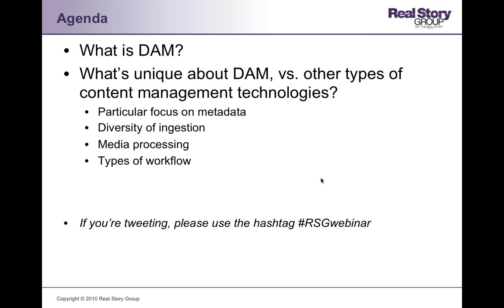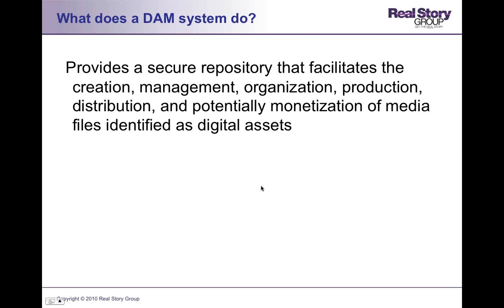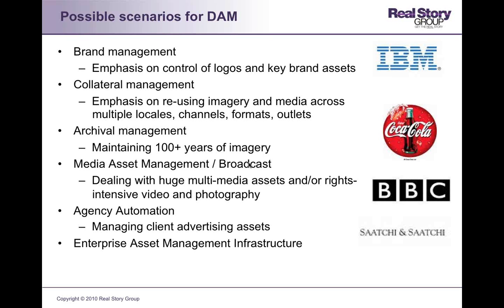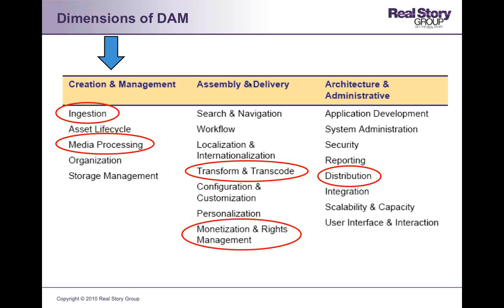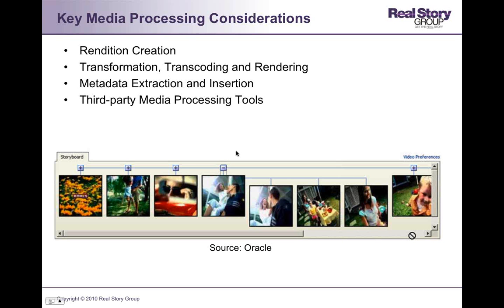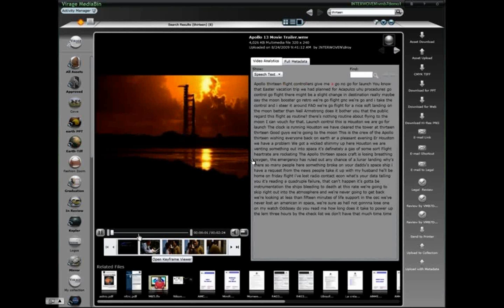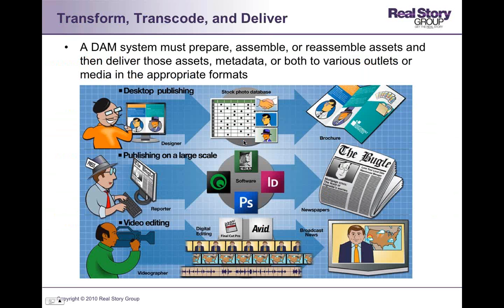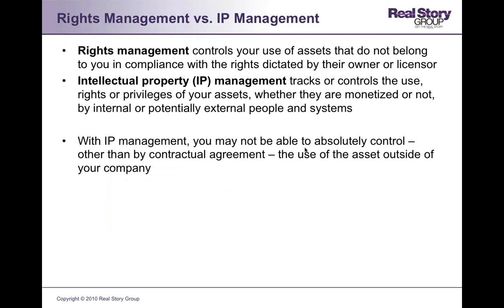Video on DAM Diagnostic - Identifying your needs around image, brand, and video management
If you are still wandering if you really need a Digital Asset Management System please listen to Theresa Regli, DAM Principal Analyst who will explain the subject in this video.